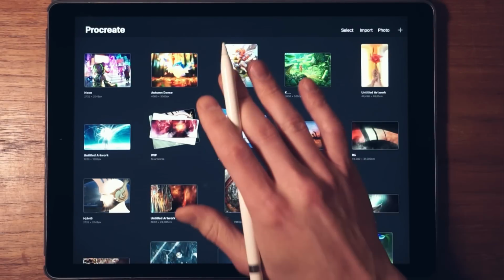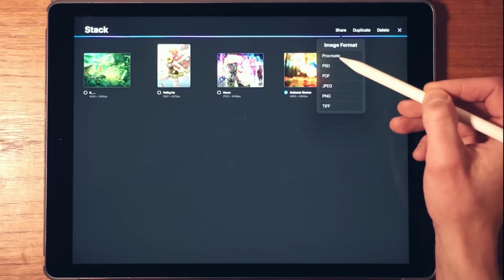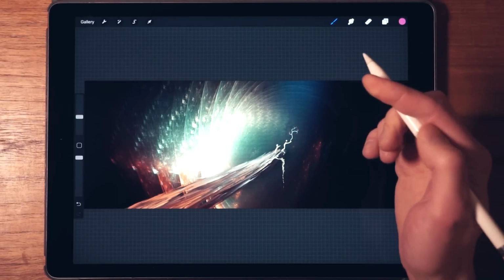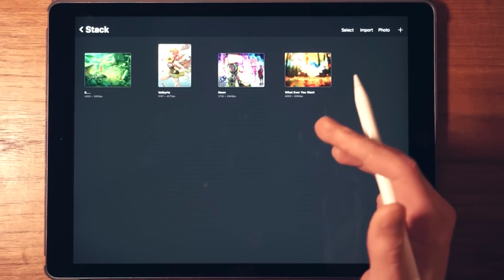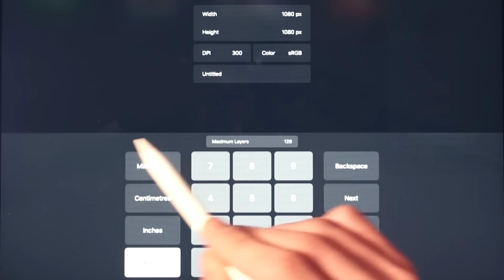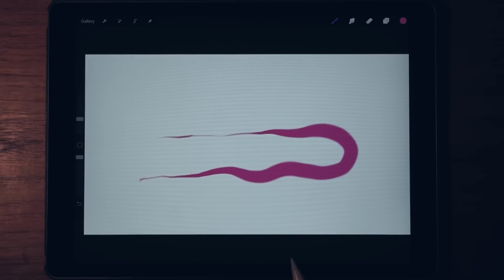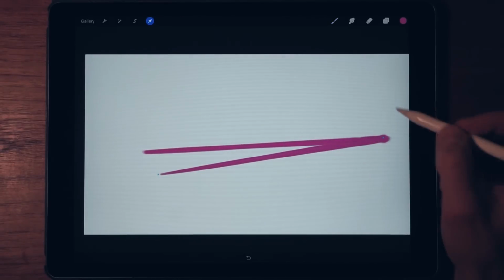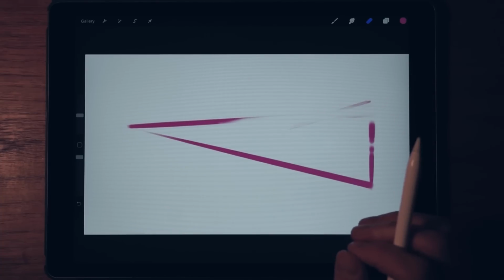Procreate Tutorial For Beginners (pt 1) - Getting started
This procreate tutorial series is intended for beginners to advanced procreate users. It should teach you everything you need to know about the basics of using Procreate on iPad. This is part 1 of 10 in this comprehensive procreate tutorial series. These tips and tricks should help you improve your understanding and workflow within Procreate.

Learn how to use the gallery, share and export artworks, configure canvas size, control DPI, adjust brush sizes, turn on quick line, work with opacity and much more.

This Procreate Beginners Tutorial was made using Procreate 4.0, if you want to learn about the new features, check out my Procreate 4.1 and 4.2 update videos on my channel :)